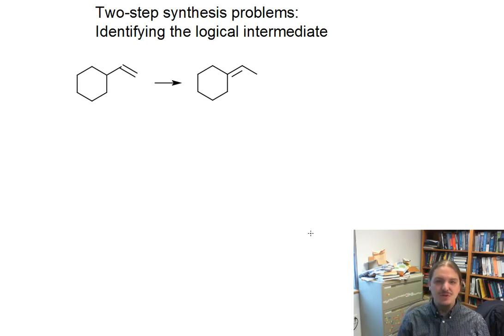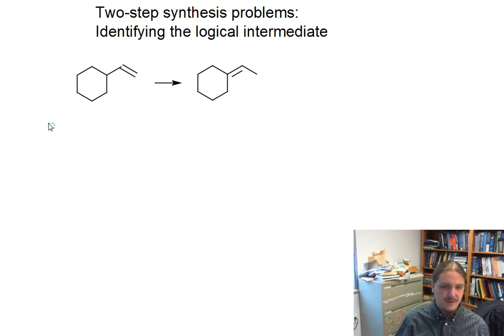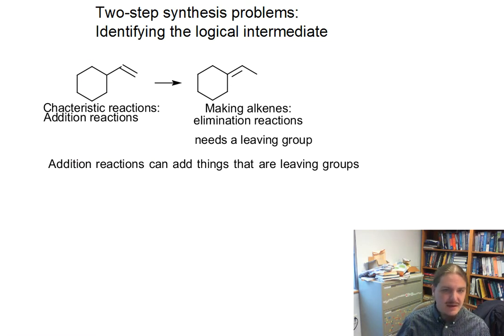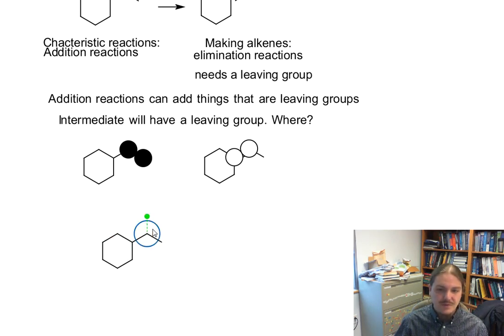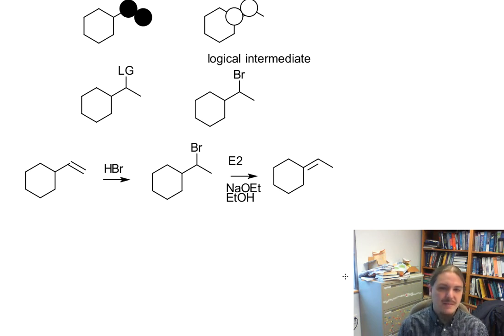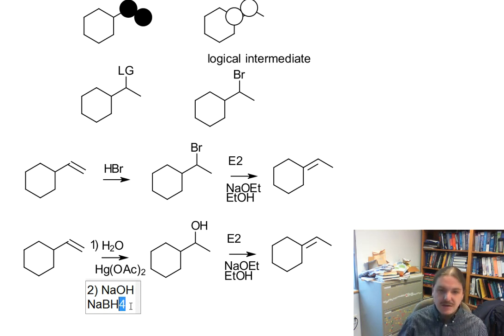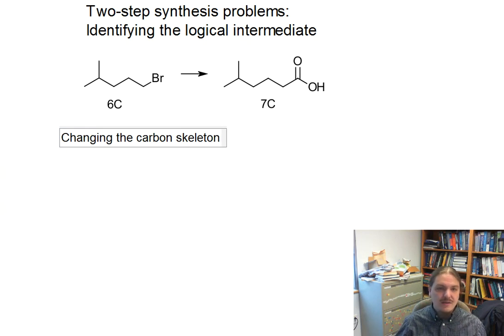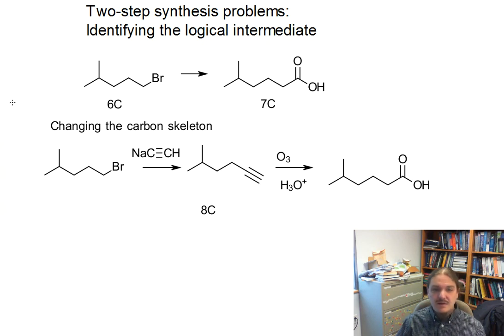Two-step synthesis problems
Dr. Norris describes how to break a two-step synthesis problem down into two one-step synthesis problems by identifying a logical intermediate.